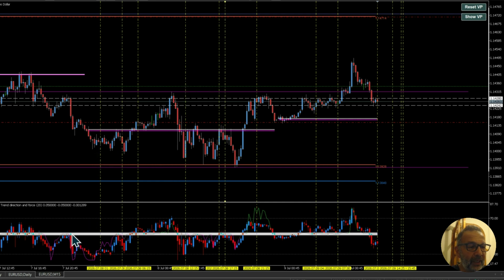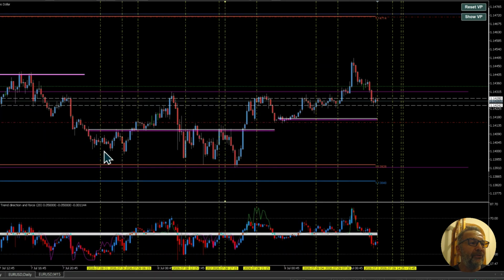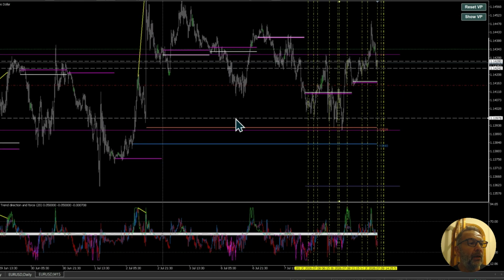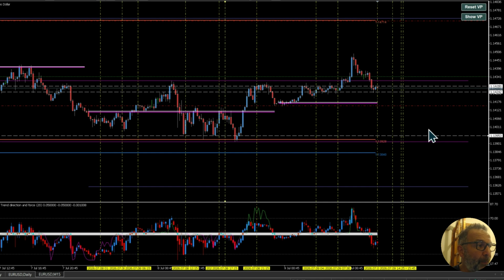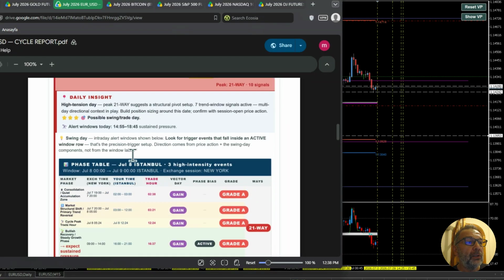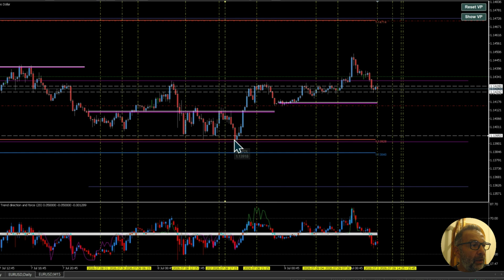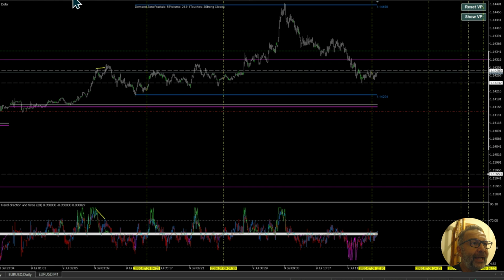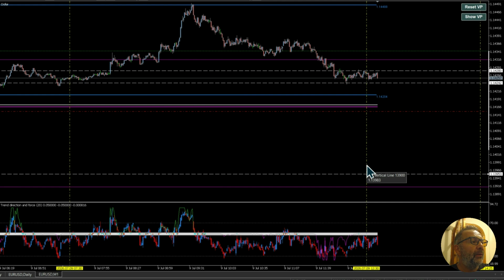EURUSD volatility continuation example July 9 2026 with CycleEdge report information.